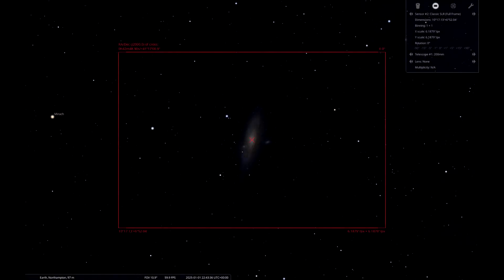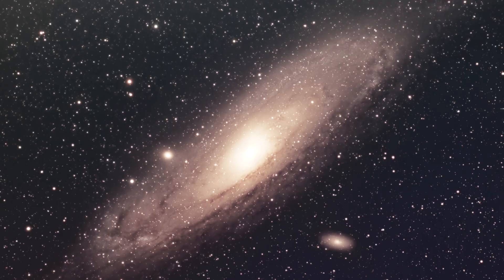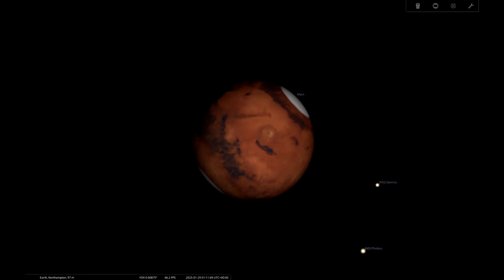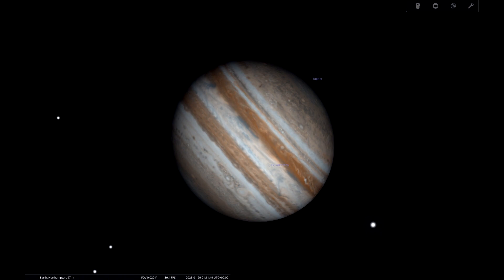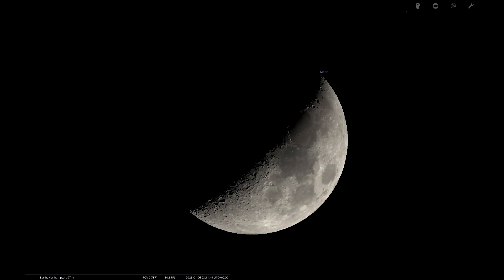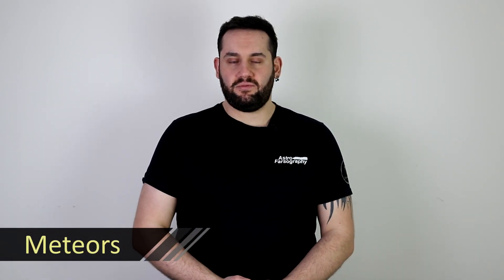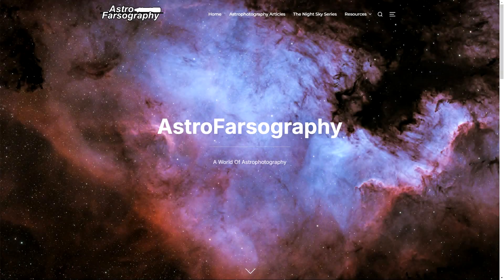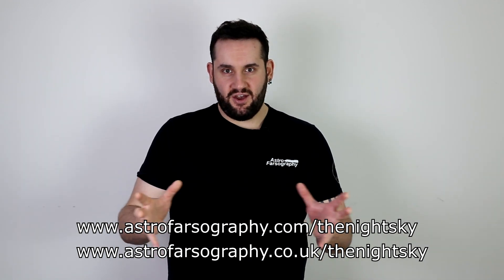The Night Sky January 2025 | Astrophotography Targets For The New Year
Welcome to The Night Sky series, a curated list of Deep Sky Objects, planets and notable events that are happening in the Northern Hemisphere night sky this month.

This list is broken down by various popular focal lengths complete with equivalent sensor sizes. No matter your gear, I guarantee you'll find something suitable to photo!

These are all based against a full frame Canon 5D mk3 camera when it comes to the equivalent sizing.

Planets are judged whether they rise above 20 degrees altitude for long enough to be worthwhile, this ensures they get out of the most mucky part of the atmosphere for better seeing conditions.

Feel free to join the conversation in the comments below, what are you imaging this month and what takes your fancy?

=== Timestamps ===

0:00 Intro
1:04 Intro
1:11 200mm-300mm
1:51 400mm
2:24 500mm-600mm
3:01 700mm-800mm
3:42 1000mm
4:11 1500mm
4:41 2000mm
5:10 Planets
6:26 Moon Phases
6:54 Moon Nomenclature
7:33 Meteor Showers
8:14 Website

Direct Support

Image Credits

All images that aren't my own were sourced using the Creative Commons Licensing, which makes them eligible for use in all applications, including commercial use purposes. Full accreditation and links to where I sourced the images are here:

Author: ESO/Igor Chekalin

Music

  / chaelmusic

  / chael_music

  / chaelmusicofficial